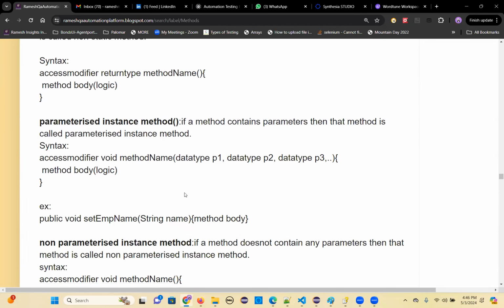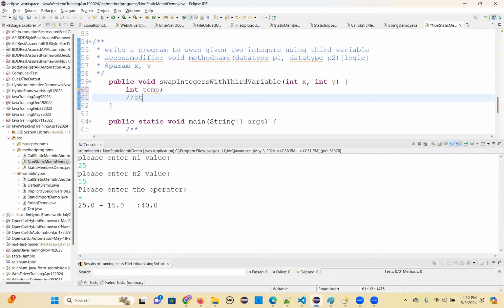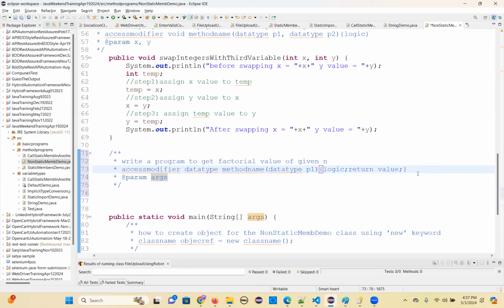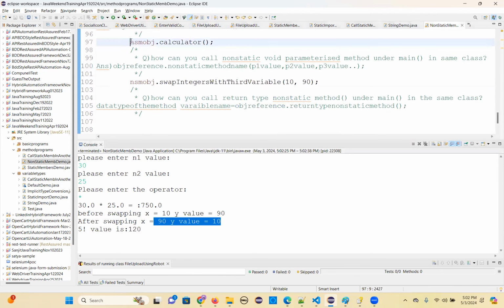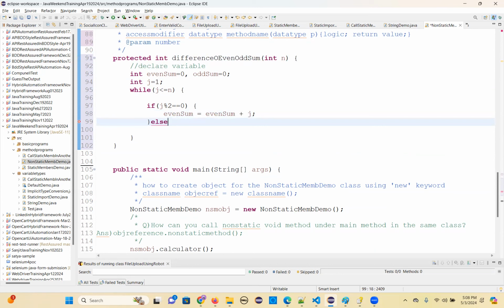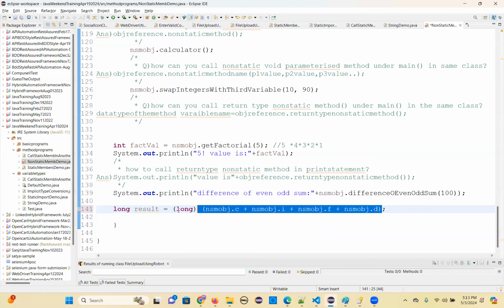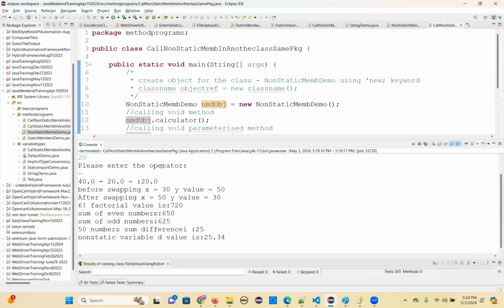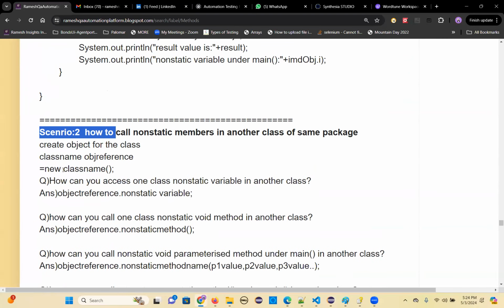CoreJava Methods Calling NonStaticMethods Programs In different classes packages MAY 03 2024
CoreJava Methods Calling NonStaticMethods Programs In different classes packages